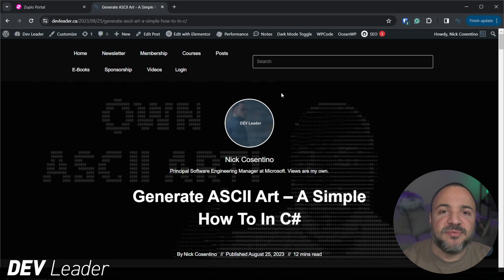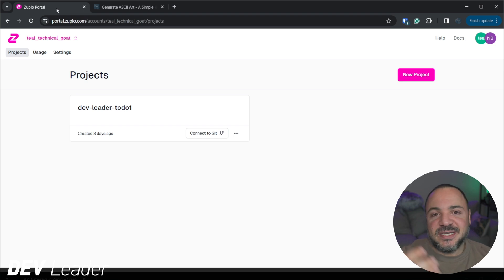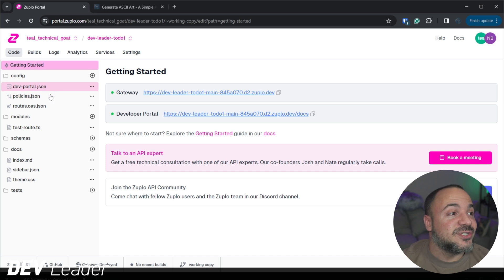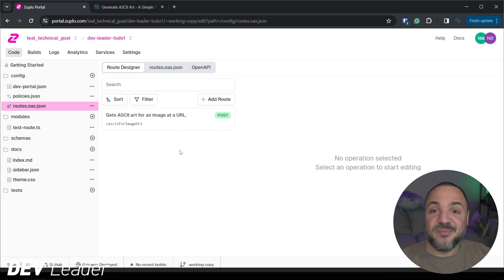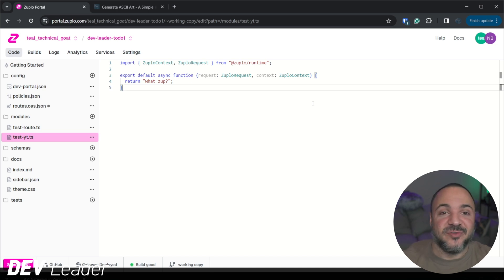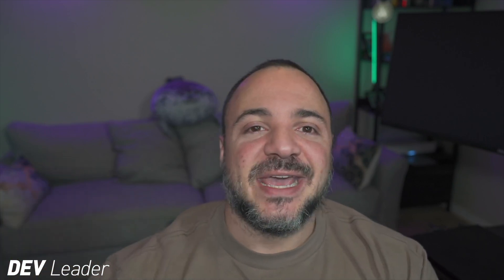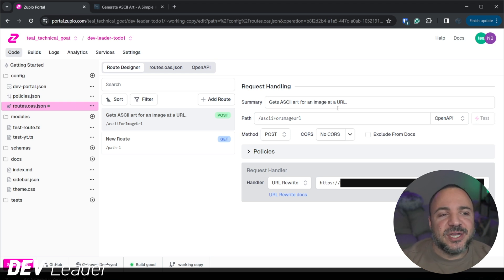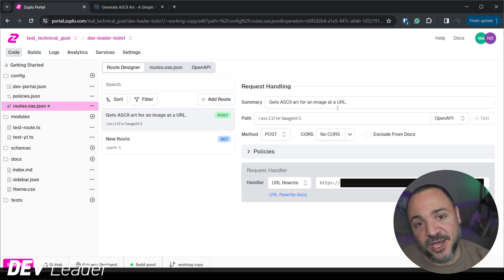EASY API Gateway With Zuplo - Limiting, Auth, Monetization, and MORE!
You're building APIs and you *KNOW* that things like rate limiting are authentication critical. You might have built this kind of stuff before once, twice, or more based on your development experience. Every time you go to integrate these types of features, you know getting them done right is paramount for the safety of your web API.

Enter Zuplo! Zuplo makes it ridiculously easy to get started with building an API gateway. Their developer experience in their portal is top-notch: It's super responsive and feature-rich.

Join me in this Zuplo tutorial where I support my ASCII art generator in a Zuplo API Gateway!